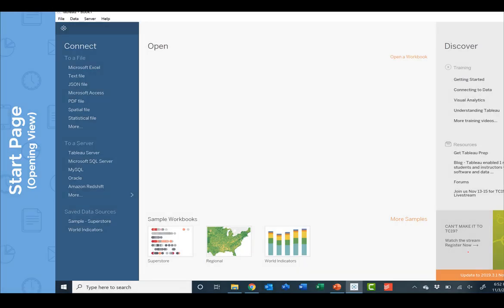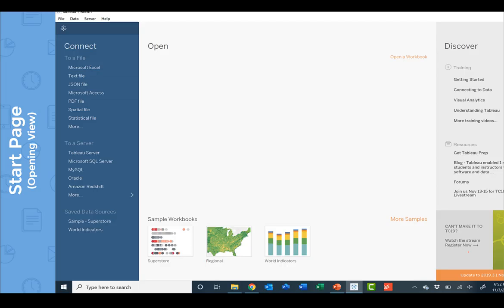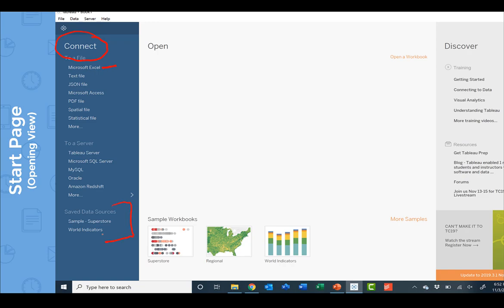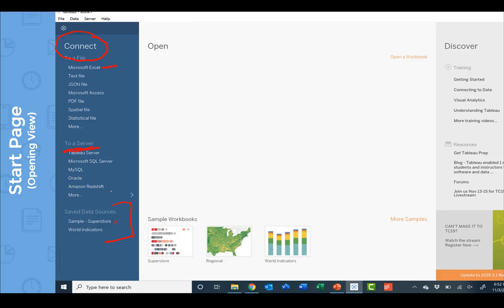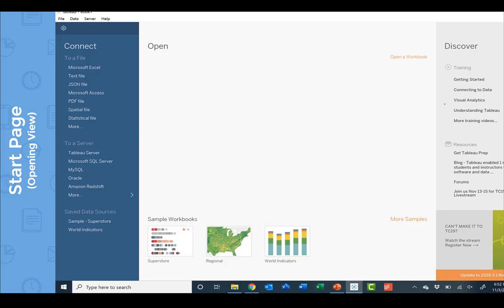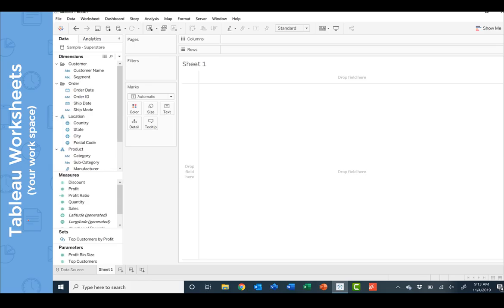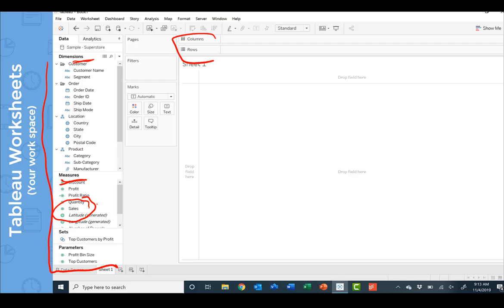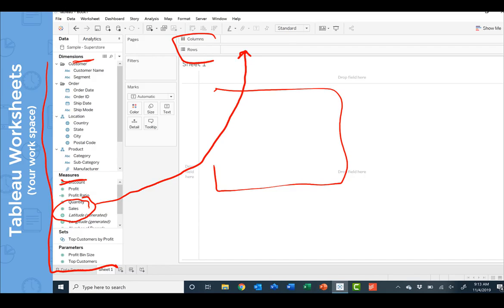Intro to Tableau || ACCN 7140